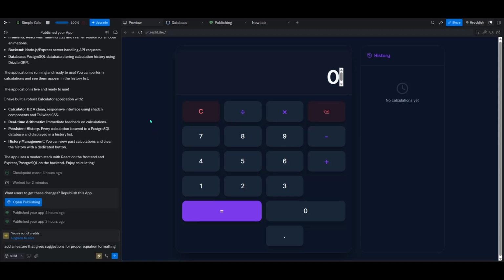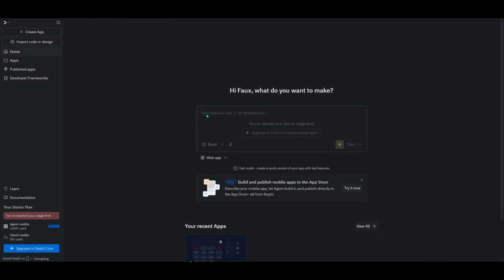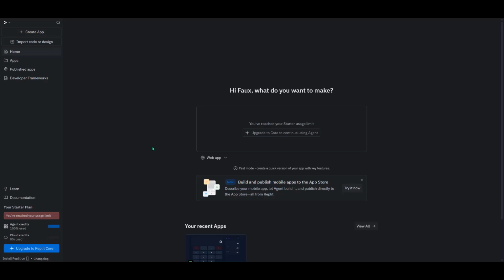How to Make a Website Using Replit (2026 Step-by-Step Beginner Tutorial)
Learn how to make a website for free using Replit the right way! In this 2026 step-by-step beginner tutorial, I’ll show you how to create a website, write HTML and CSS, host it on Replit, and share your live site with others. Perfect for beginners, students, and anyone learning web development.

how to make website on replit, free website replit tutorial 2026, build website with replit step by step, replit web development tutorial, replit for beginners tutorial, html css website tutorial, coding for beginners tutorial, host website free replit guide, developer tools tutorial, replit tips and tricks 2026, build portfolio website replit, web hosting for beginners, programming tutorial replit, beginner coding tutorial 2026